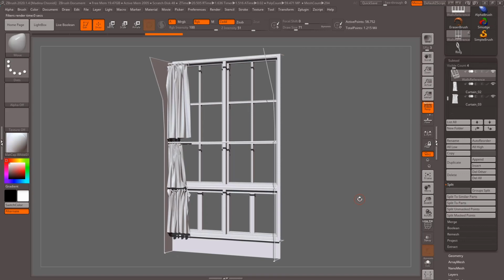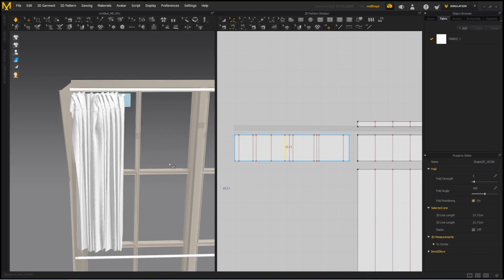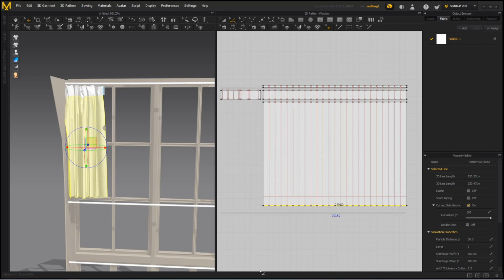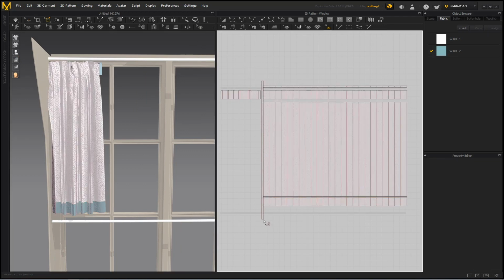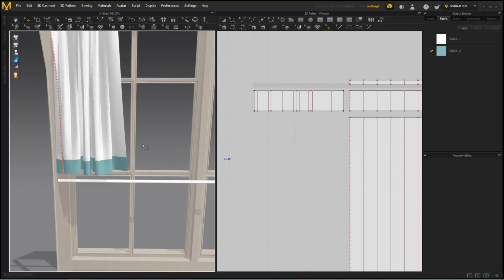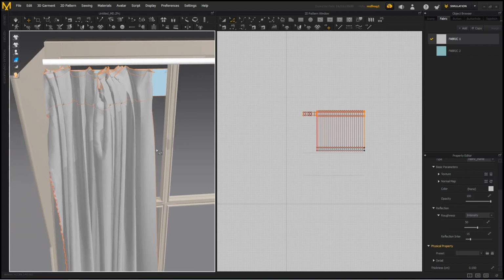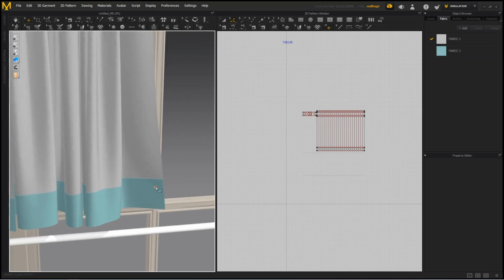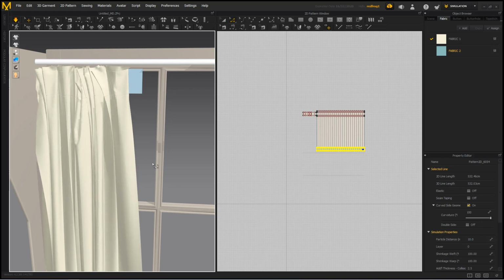Making Realistic 3D Curtains w/ Madina Chionidi | Part 3: Adjusting & Fitting Base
Learn how to create realistic 3D curtains in our newest step-by-step tutorial series hosted by character artist Madina Chionidi. Part 3 focuses on adjusting and correctly fitting the base.

🎨 Apps used: Marvelous Designer.

Part 4 ➡️ Releasing tomorrow